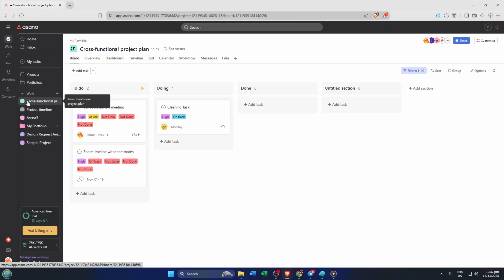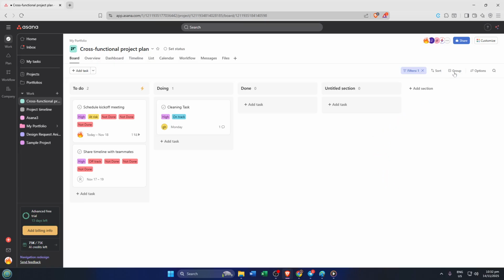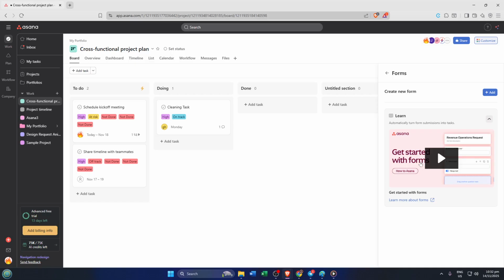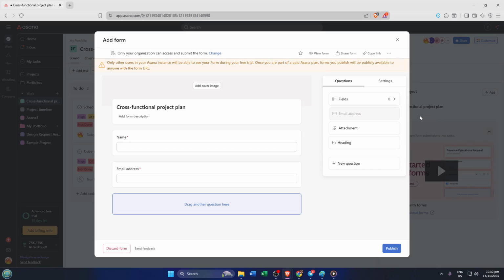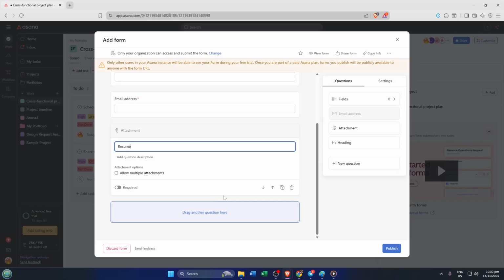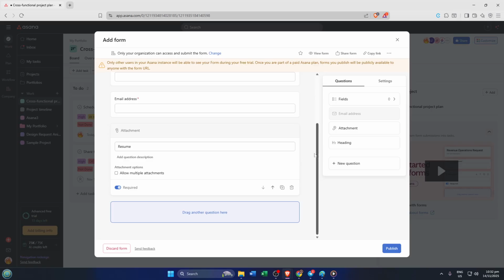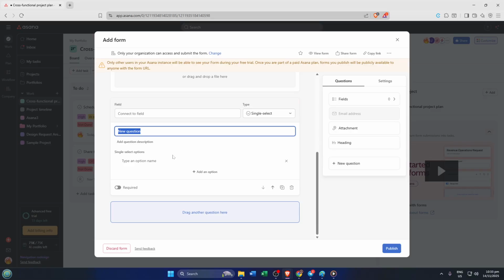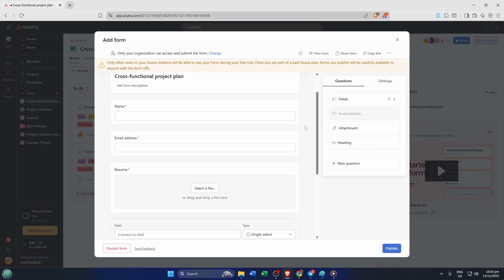How to Make Forms in Asana [Step by step For beginners]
Want to make forms in Asana? In this tutorial, you'll learn how to create forms, customize questions, collect responses, and organize submissions in your project.

In this video, you'll learn how to:

✅ Create a form in Asana
✅ Add and customize questions
✅ Collect form responses
✅ Organize submitted information
✅ Turn responses into tasks

To make a form in Asana, open your project, create a form, add the questions and fields you need, customize the form settings, and share it so people can submit requests directly to your project.